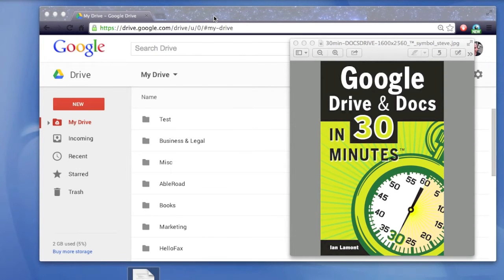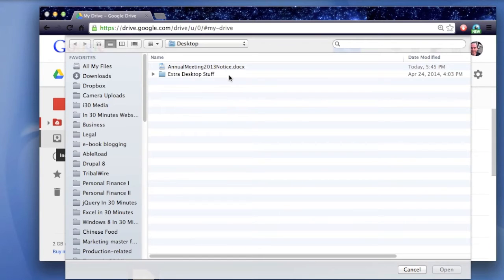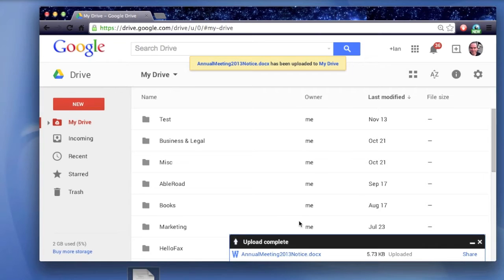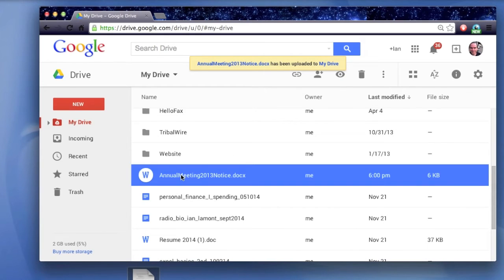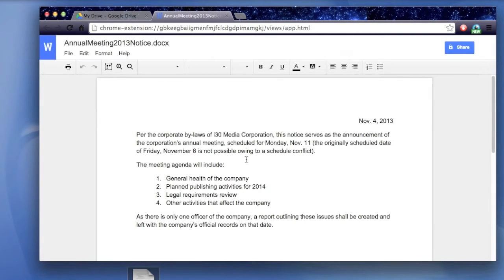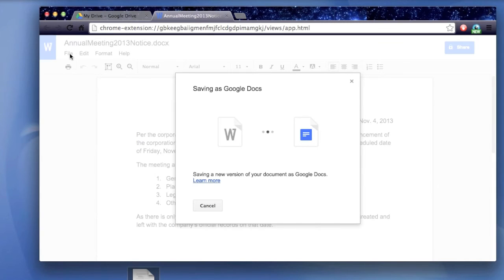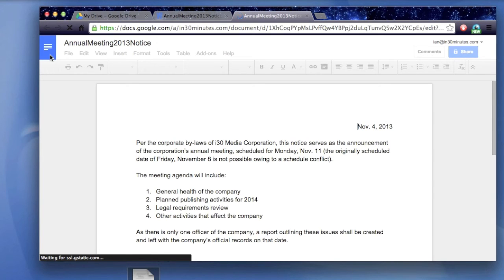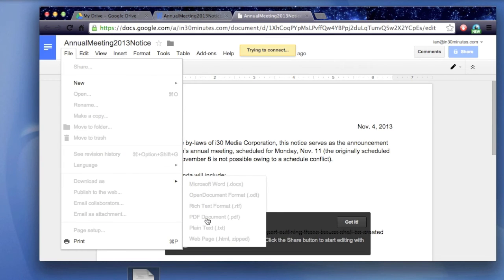Convert Microsoft Word to PDF using Google Drive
How to convert an MS Word .docx or .doc document to a PDF for free, using the new Google Drive interface. It’s a three-step process, but it’s relatively quick and avoids using Adobe Acrobat or spammy online services. This tutorial uses the new Google Drive/Google Docs interface, introduced in 2015. This Google Drive tutorial is narrated by Ian Lamont, author of the top-selling technology guides Google Drive & Docs In 30 Minutes, Excel Basics In 30 Minutes, and Twitter In 30 Minutes. Leave questions in the comments, and the author will try to answer them to the best of his ability!